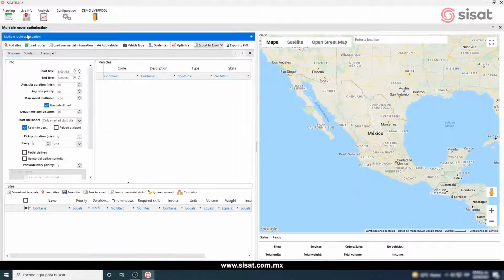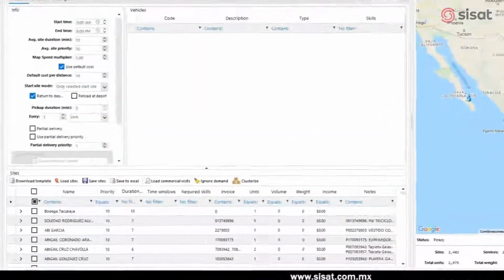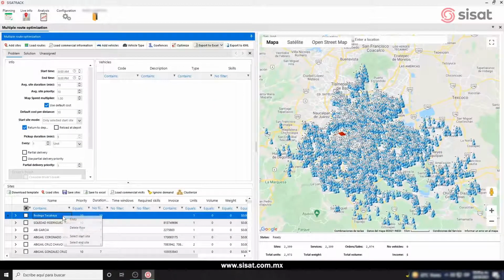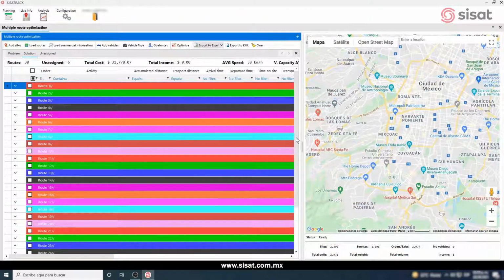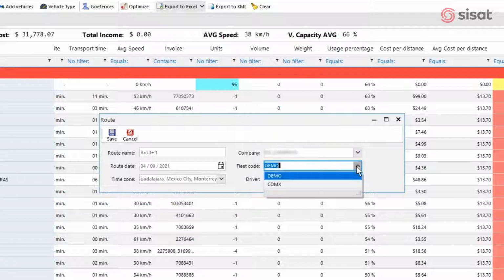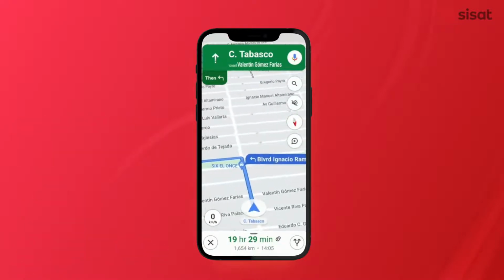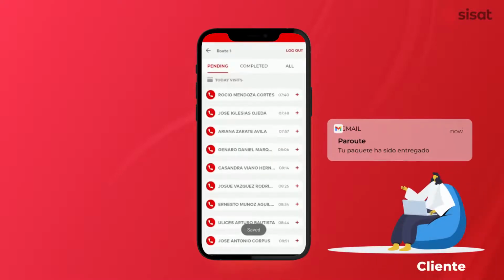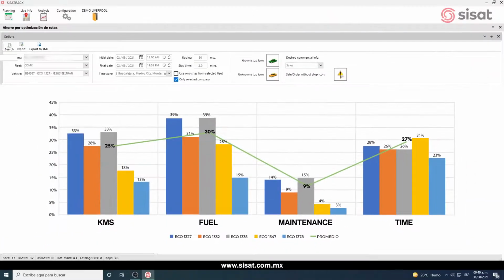Demo SISAT 2021 Eng